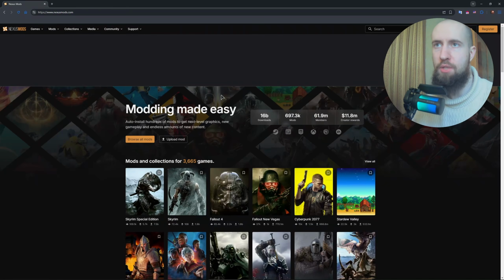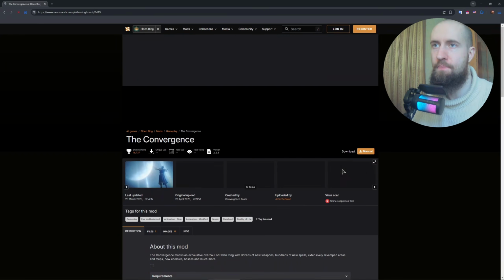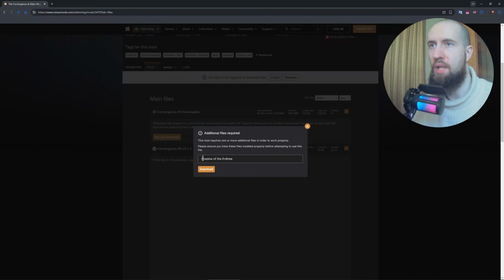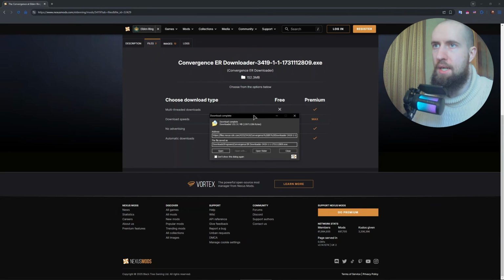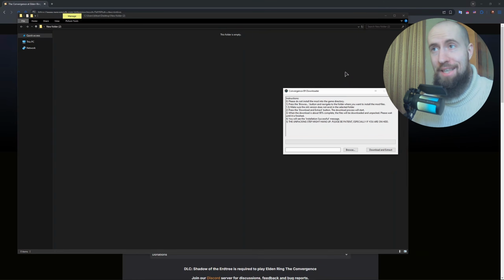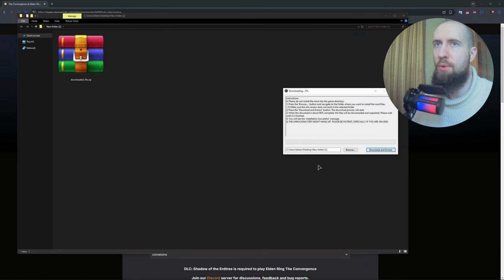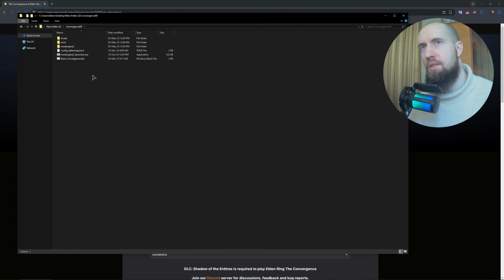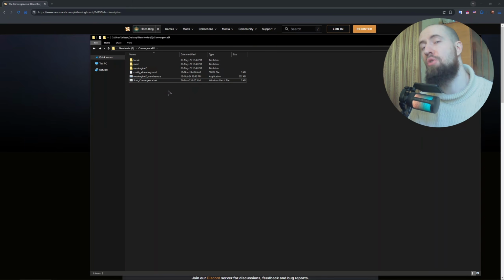How To Install Elden Ring Convergence Mod (2026) - Full Guide!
In todays video I show you how to install elden ring convergence mod.